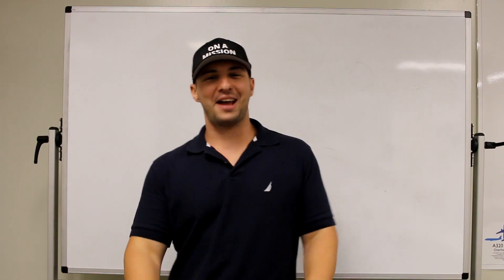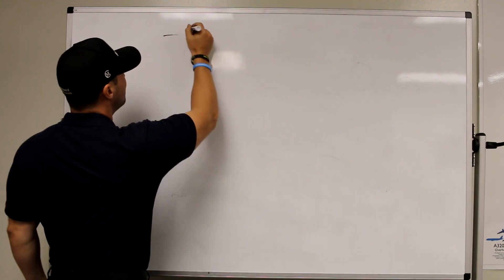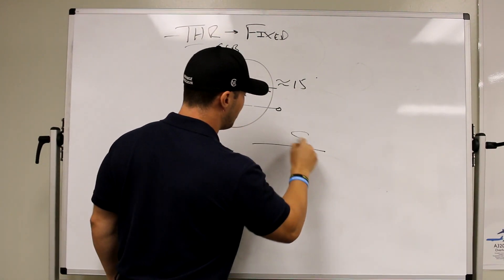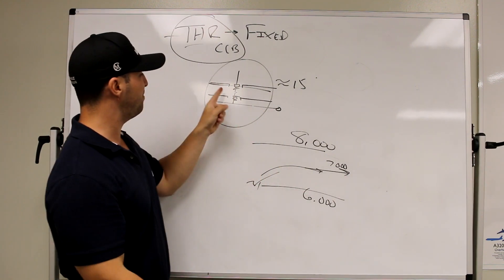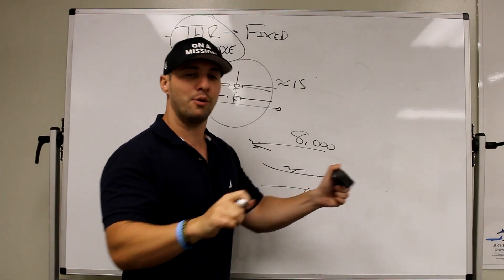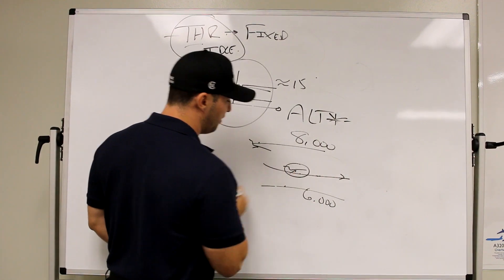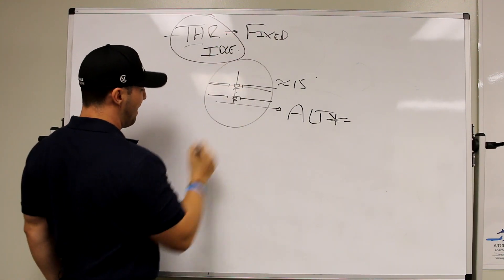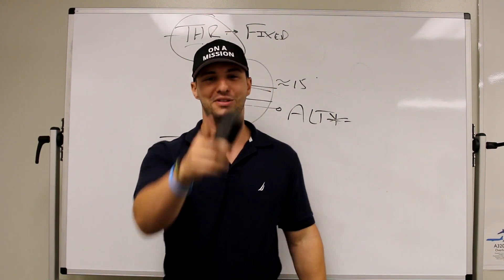A320 Thrust Modes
ON THE A320 THE AUTOTHRUST MODES:

THR CLB OR THR IDLE

Should be thought of as THReats!

Why? Because these thrust modes are FIXED. In other words if you don't follow the flight directors exactly, your airspeed will go astray! Same applies on most other jets! Check out the video now!